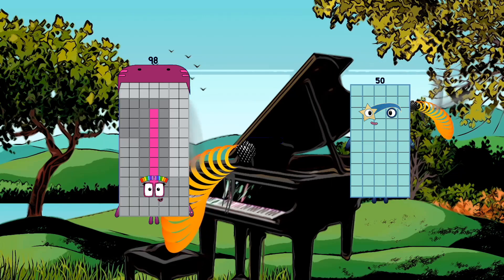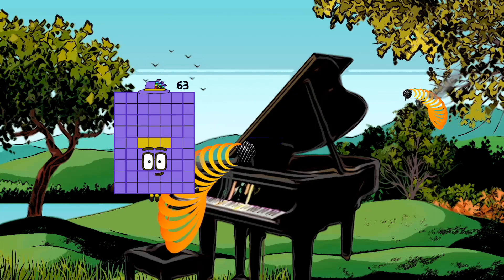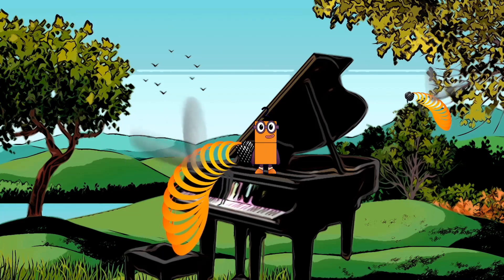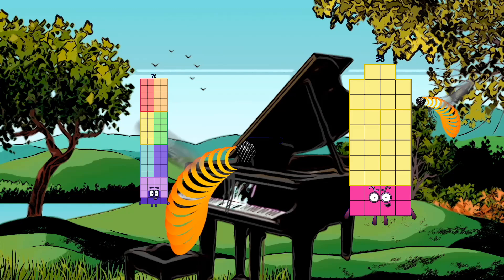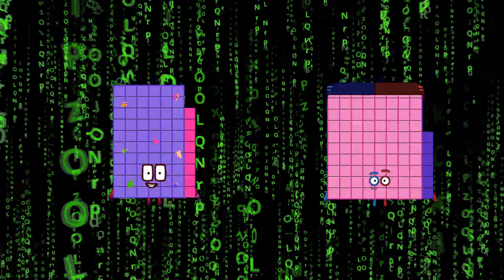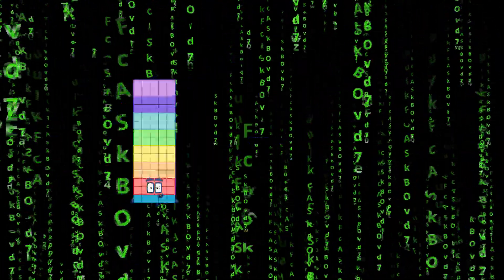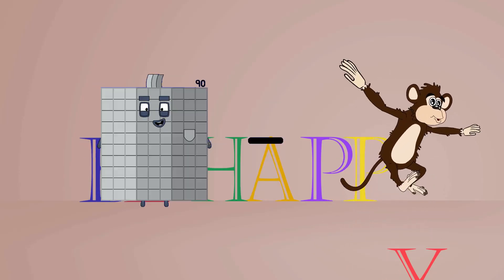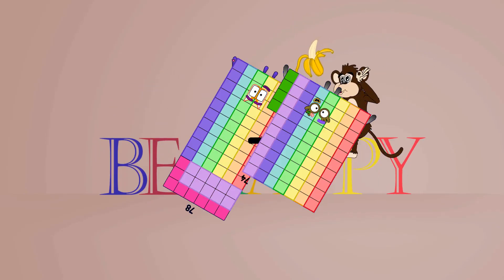Numberblocks Math: Numberblocks Series 7 | Learn To Count Number | LEVEL 1 | #175